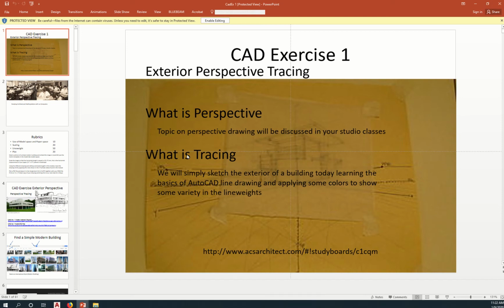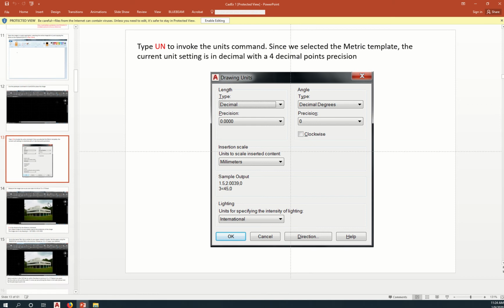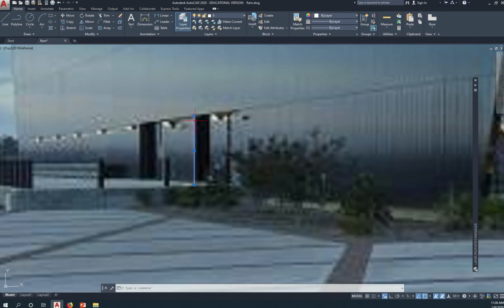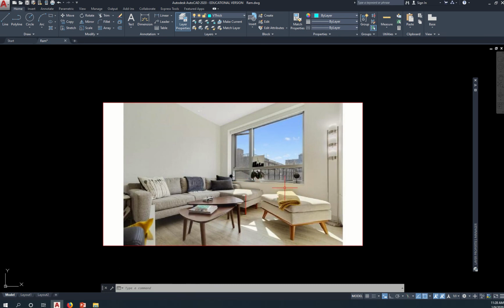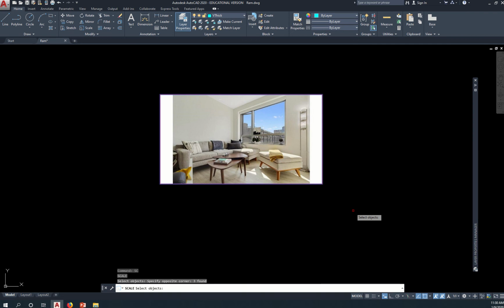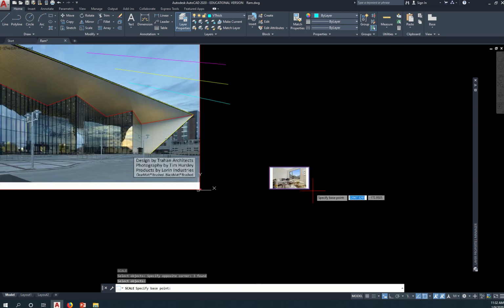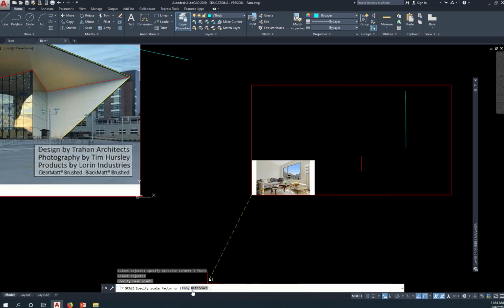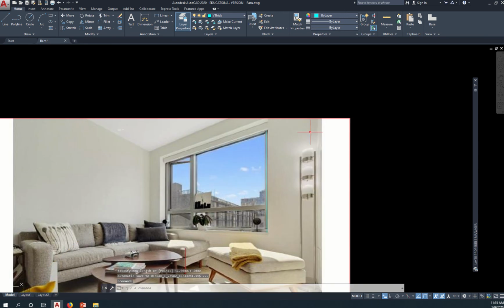9 CADEX1 and 2 Scaling an image in AutoCAD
9 CADEX1 and 2 Scaling an image in AutoCAD